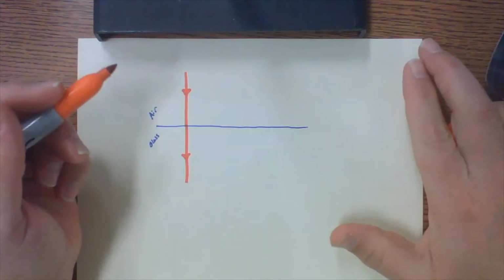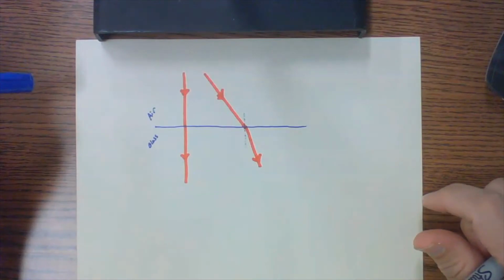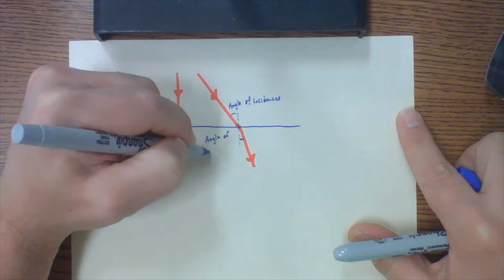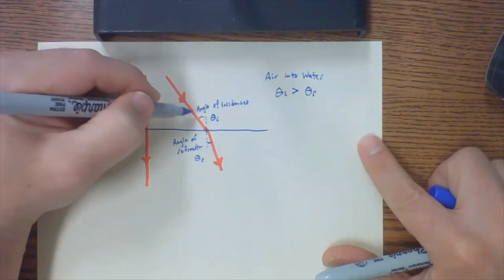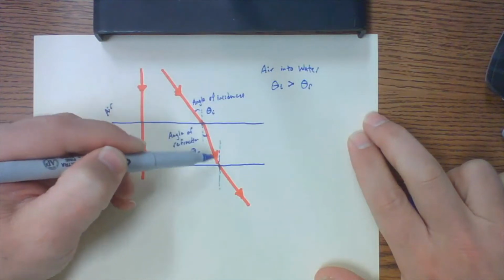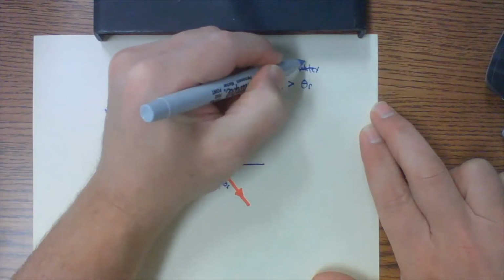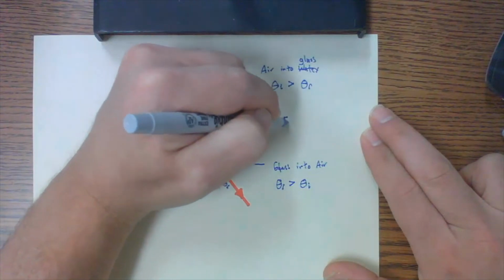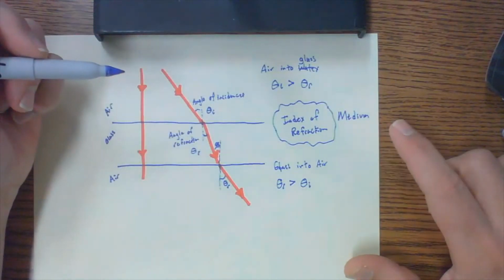Refraction and Lenses Lab